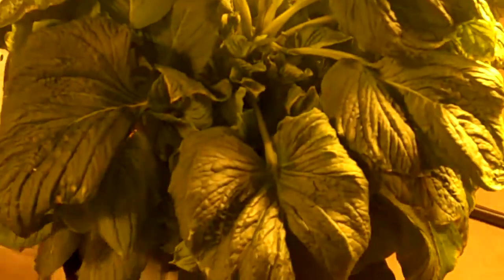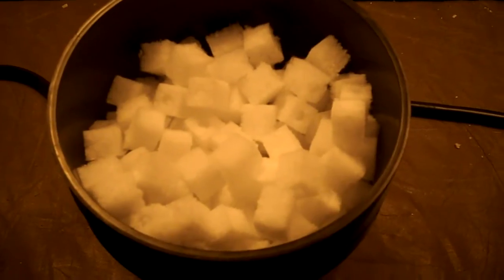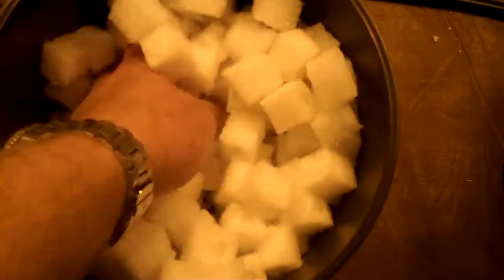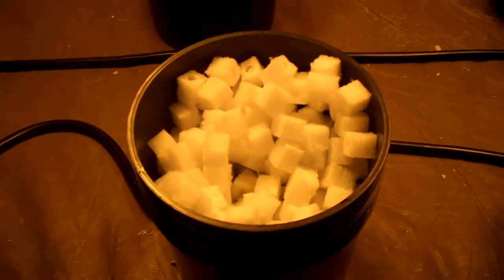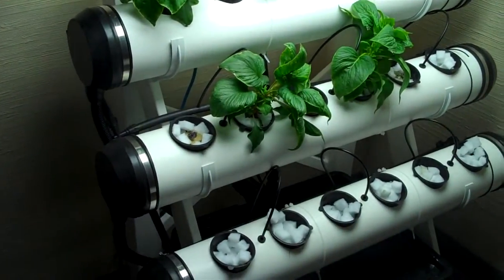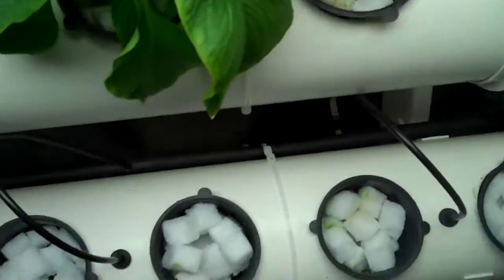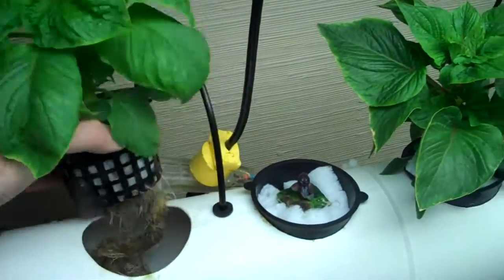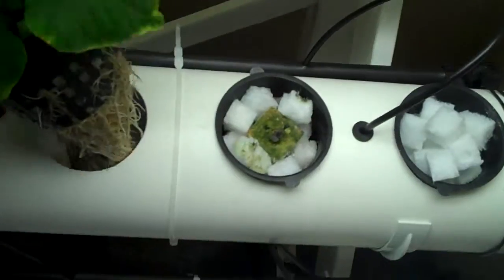Demo of new Sure To Grow hydroponic product in development